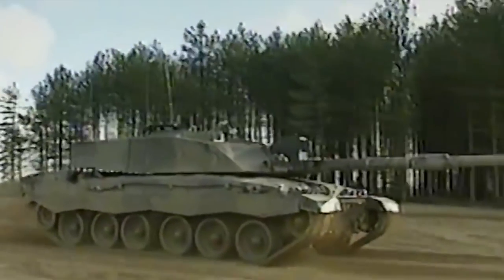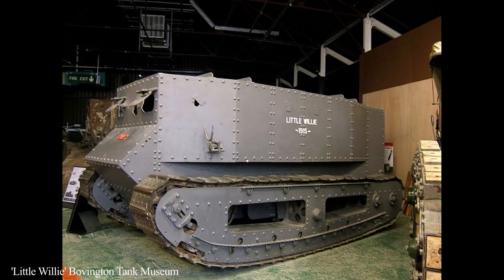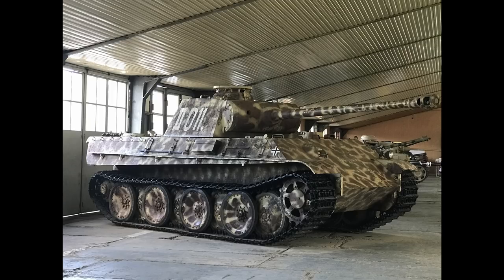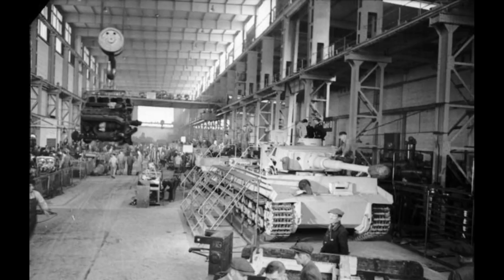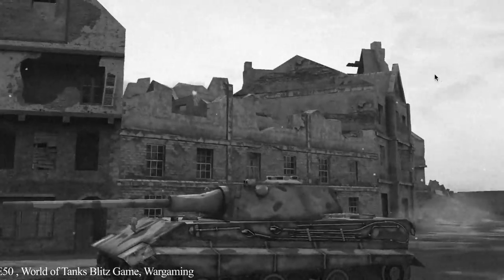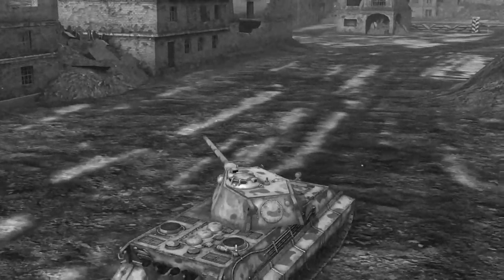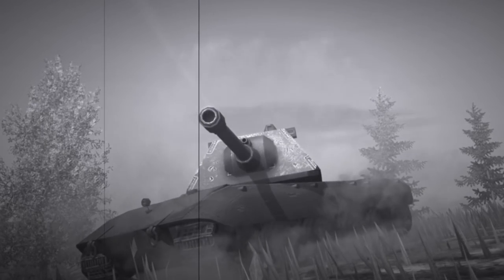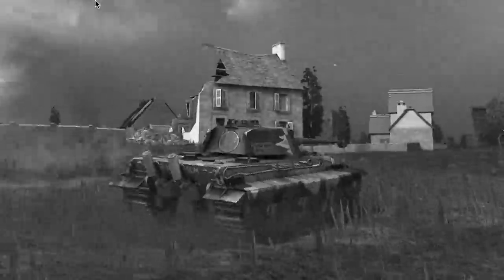REAL TANKS: BRIEF HISTORY OF THE GERMAN E-SERIES PANZERS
Yes the title says brief, but when dealing with 5 tanks plus the background 24 mins is brief!

In this video we look at the real history behind the German E-Series Panzers: E-10, E-25, E-50, E-75 & E-100